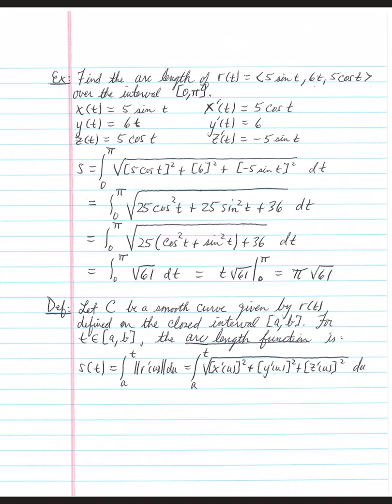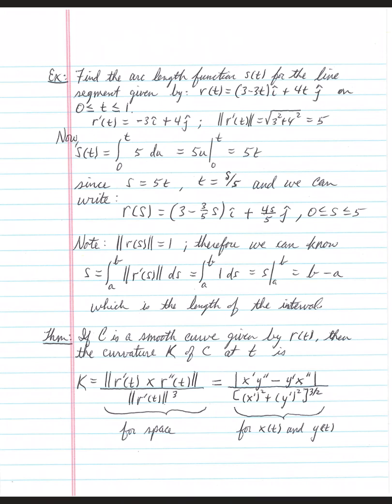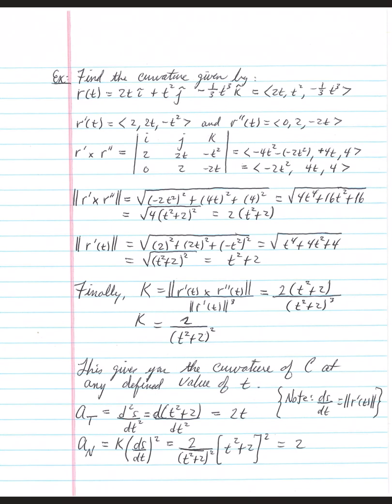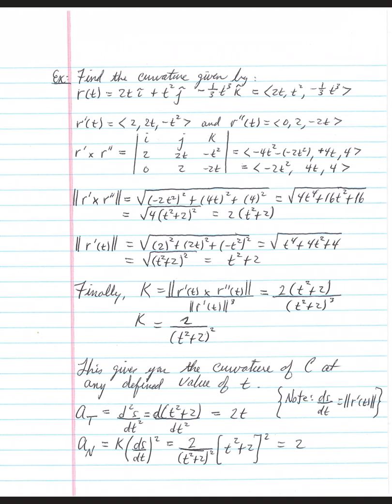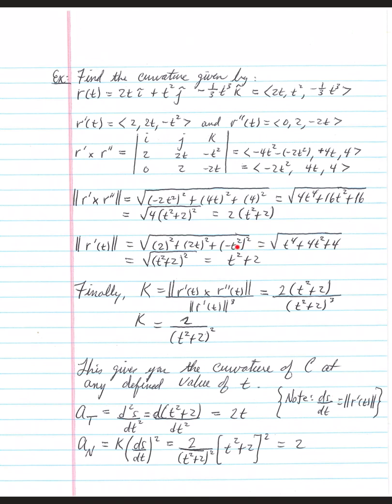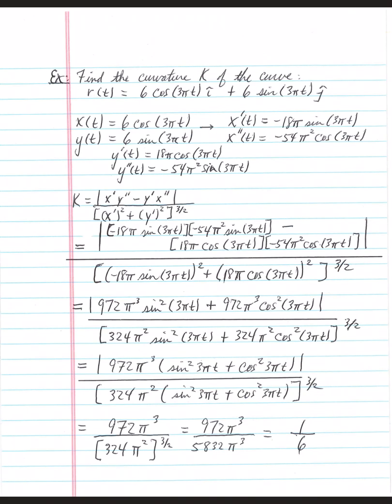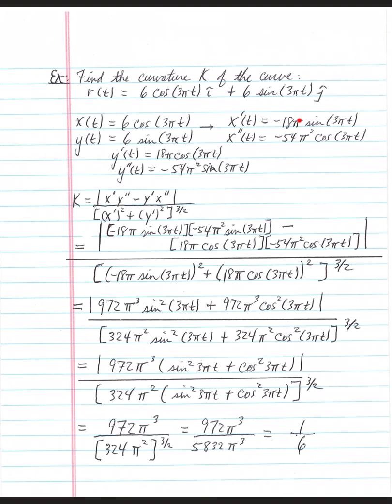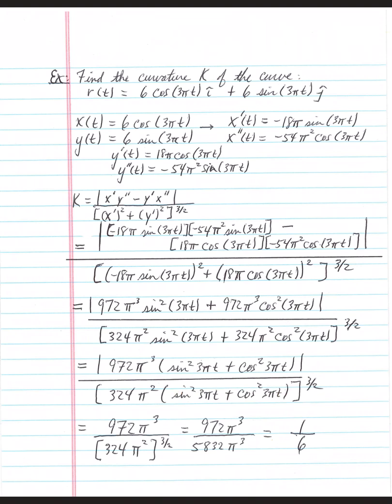Arc Length and Curvature